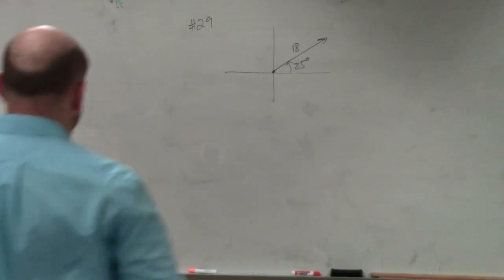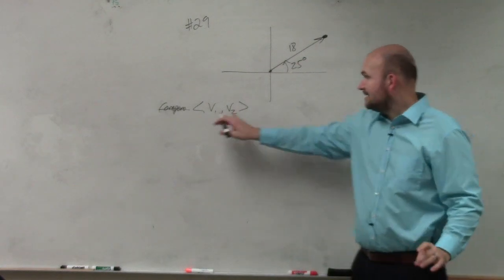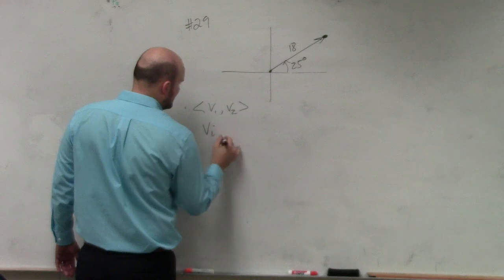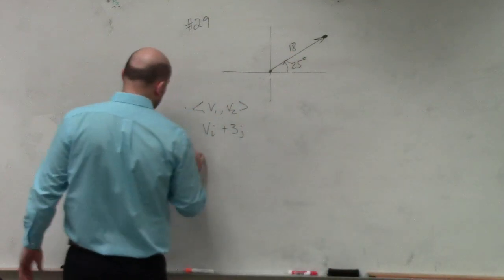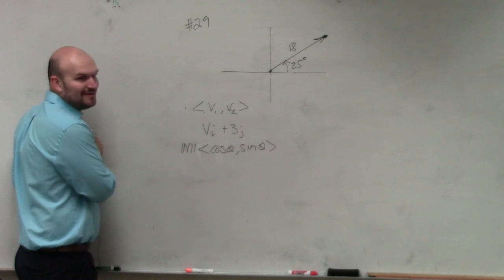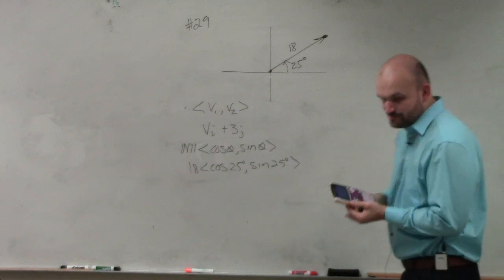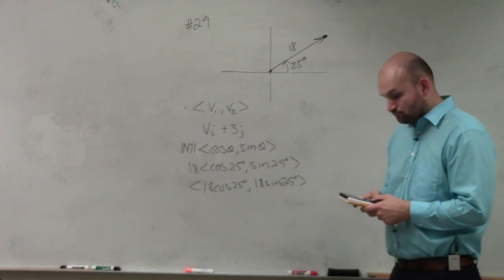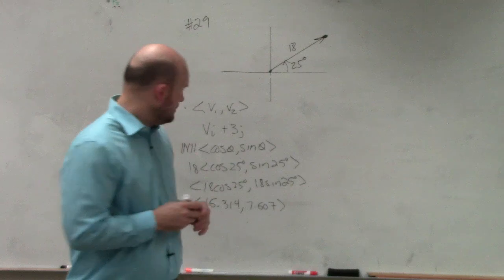How to find the component form of a vector given the magnitude and direction